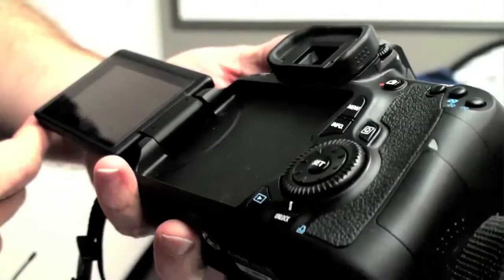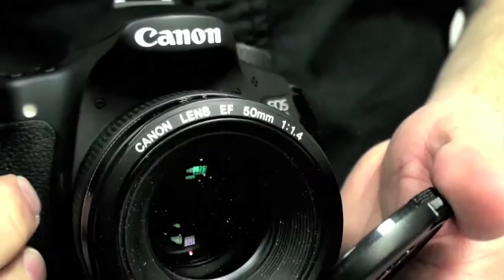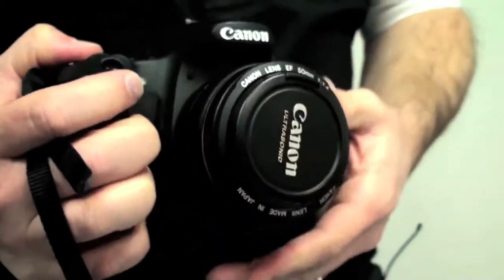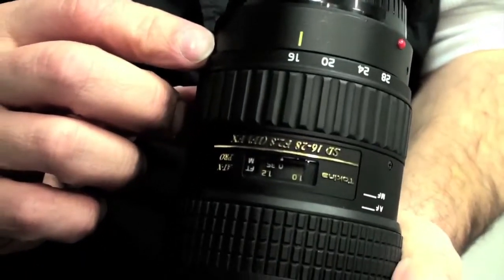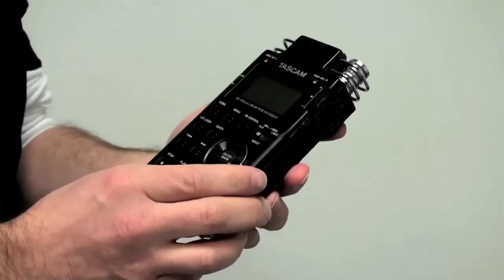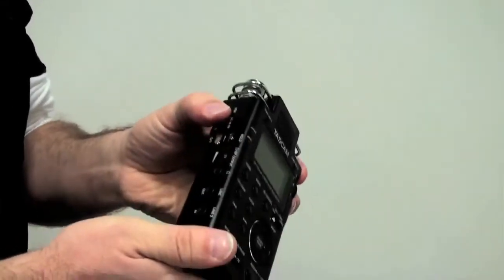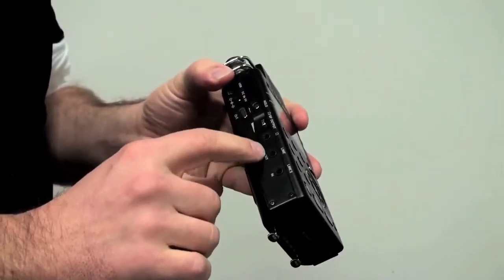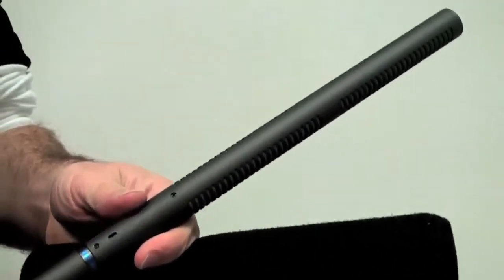Church Filmmaking: What Equipment Do I Need? - Christian Film | Filmmaking for Churches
Paulo Simoes of points out the absolute must have tools for church filmmaking.  Spending more is always easy.  Being smart and budget conscious is the key!

There is no "magic" in filmmaking. You and your church can do it!

Christian Film
Faith Based Movie
Christian Movie